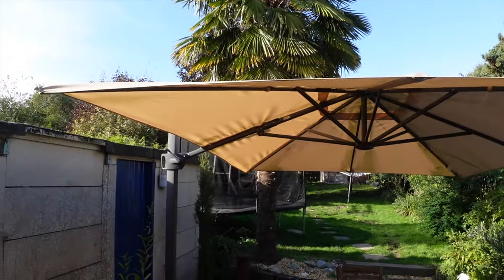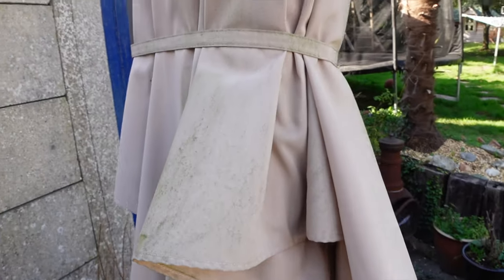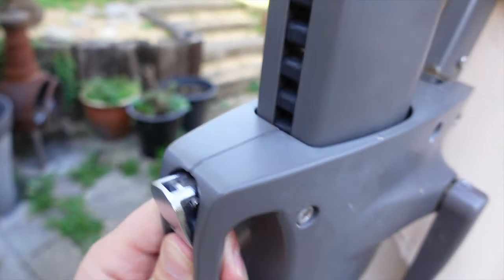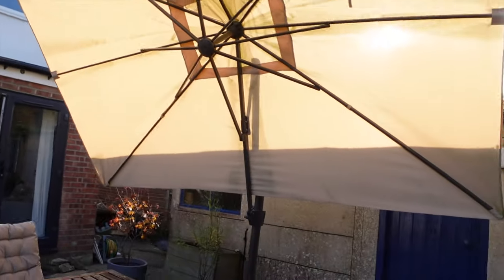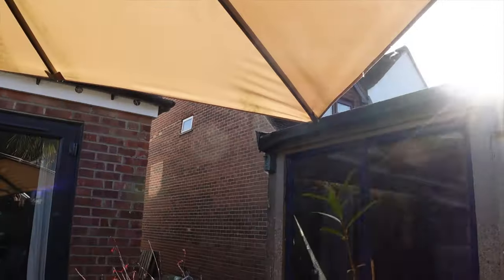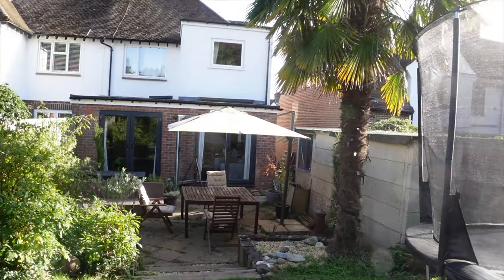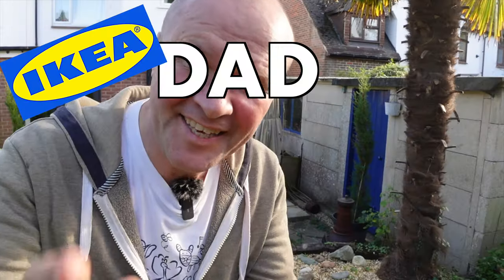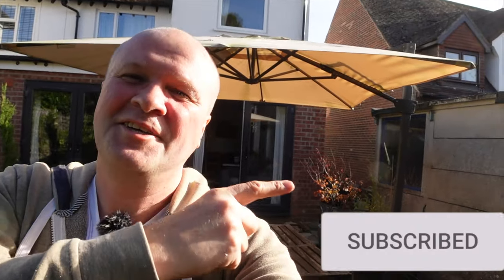3 years on! IKEA PARASOL REVIEW: is SEGLARO good in the Sun AND Rain?! ⛱🌞🌧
IKEA PARASOL REVIEW: 3 years on, is the IKEA SEGLARO parasol any good as a sun shade, umbrella or rain cover? We bought this very expensive IKEA sun shade, and now sharing with you whether this Selgaro parasol can cope with the weather!

Microphone - DJI MIC

0:00 IKEA SEGLARO PARASOL reviews 3 years in the garden...
0:40 Ikea sun shade parasol: Seglaro 3 year review